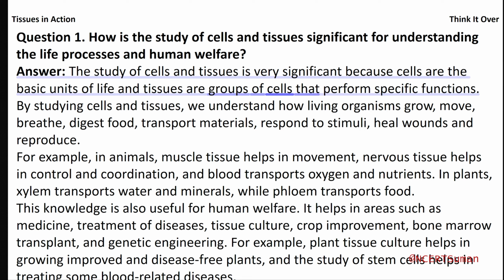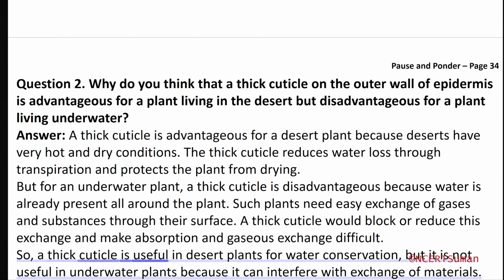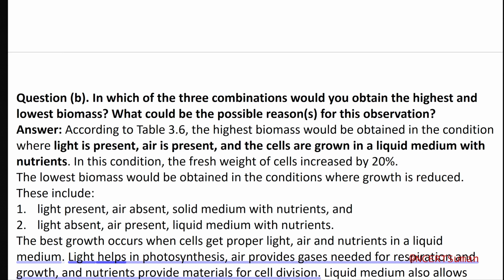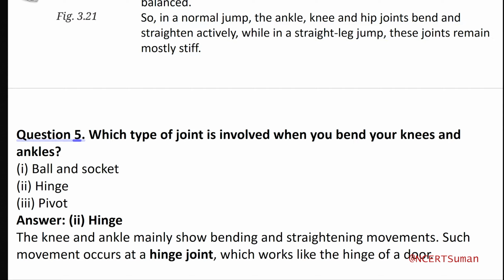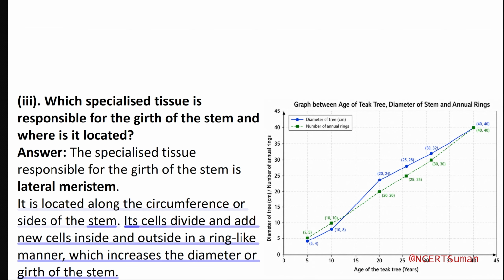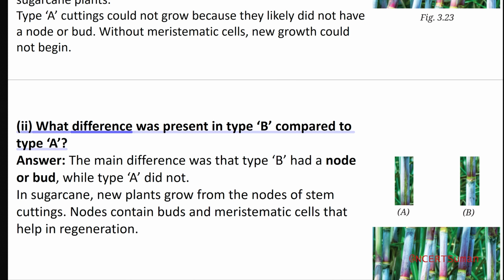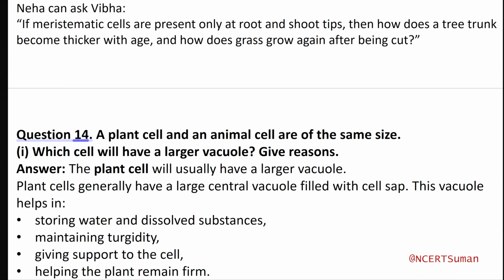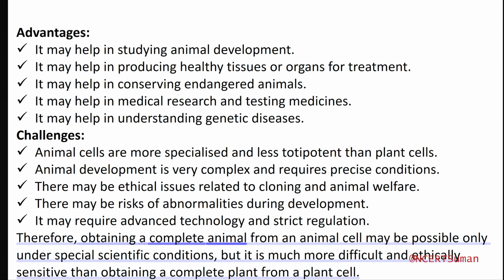3. Tissues in Action - NCERT Question Answer | Grade 9 Science Exploration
In this video we will study NCERT Question Answers (Think it Over | Pause and Ponder | Revise, Reflect, Refine | The Quest Continues …) of Chapter 3 - "Tissues in Action" taken from Class 9 / Grade Science NCERT Textbook - Exploration.